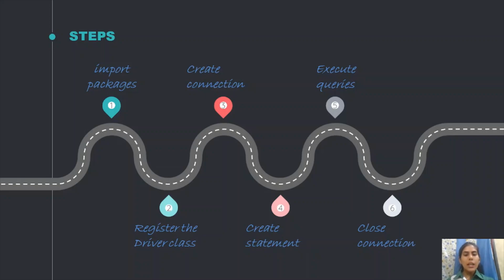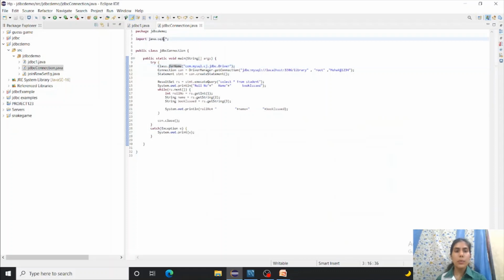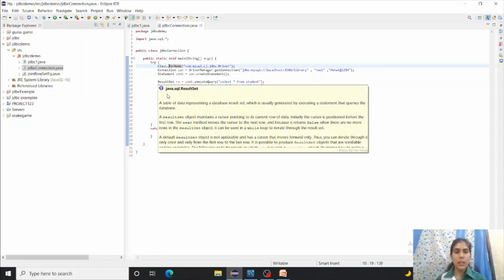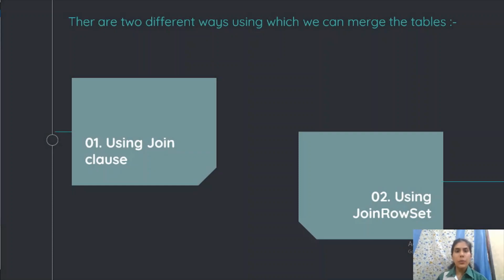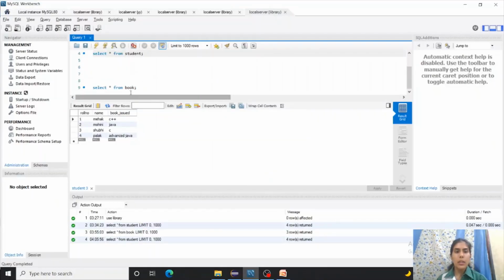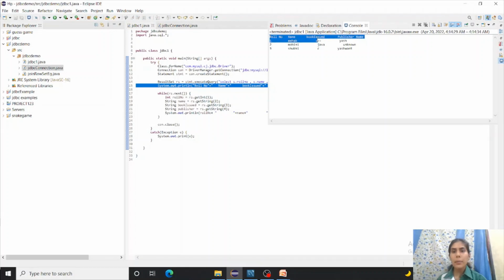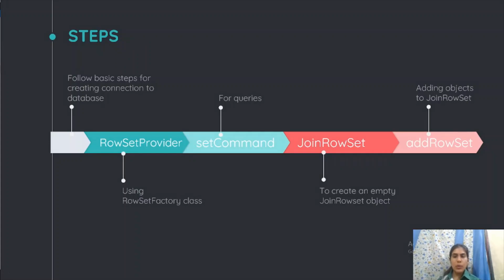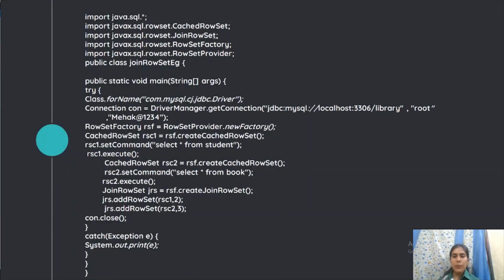MERGING DATA FROM MULTIPLE TABLES :JOINING MANIPULATING DATABASES WITH JDBC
This video is a part of my college assignment.
This video gives a brief about how we can merge and manipulate multiple tables from database using JDBC.
Hope this is helpful to you.